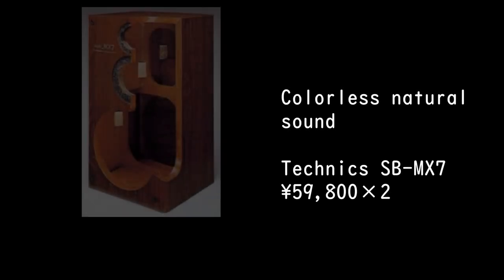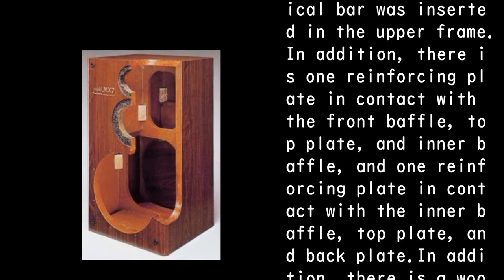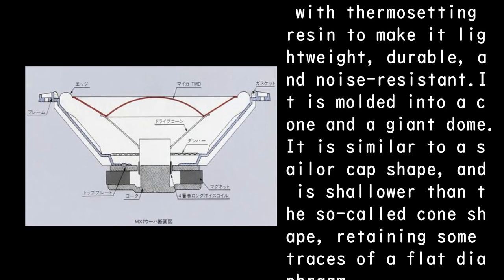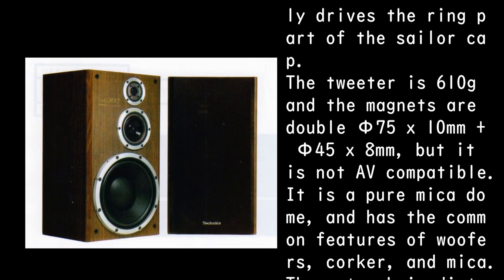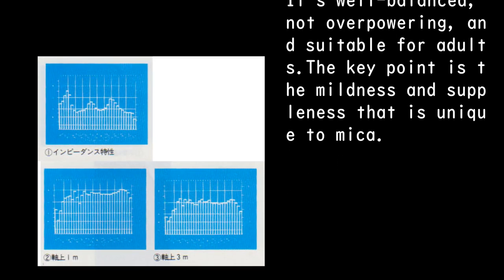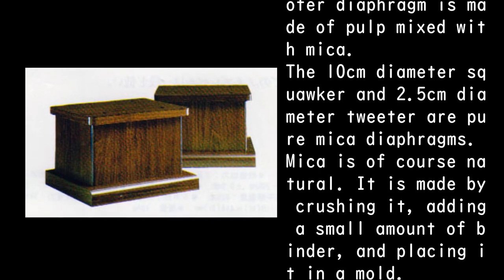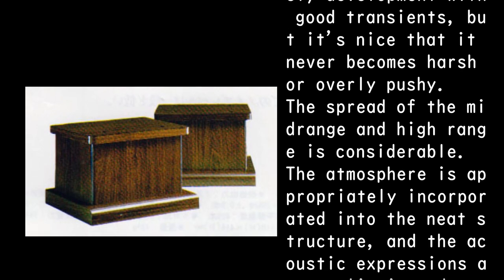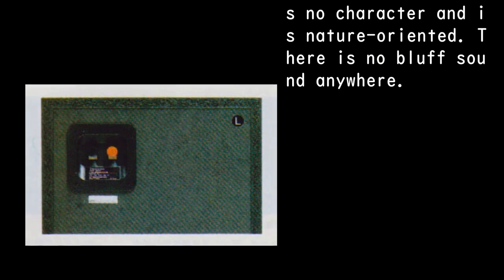1987 Technics SB-MX7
●Model: 3-way sealed
●Unit: 32cm TMD type woofer, 10cm TMD type squawker, 2.5cm dome type tweeter
●Impedance: 6Ω
●Maximum input: 240W
●Output sound pressure level: 91dB/W.m
●Reproduction frequency band: 30Hz to 45kHz
●Crossover frequency: 250Hz, 2.5kHz
●Dimensions: 380(W)×670(H)×353(D)mm
●Weight: 28kg
●Special stand: SH-377 ¥30,000 (set)